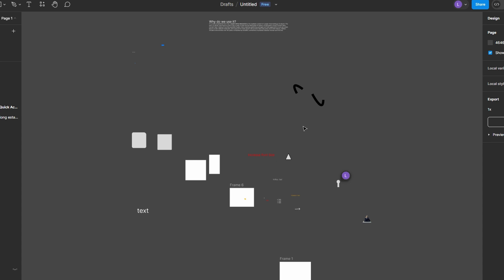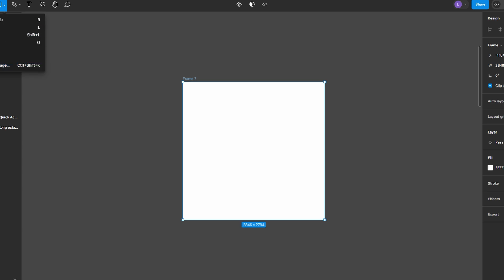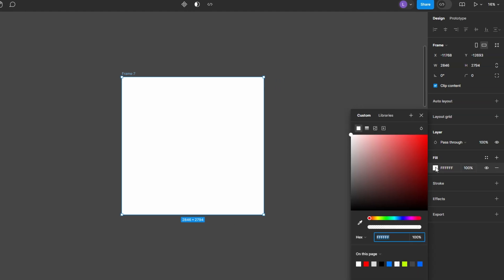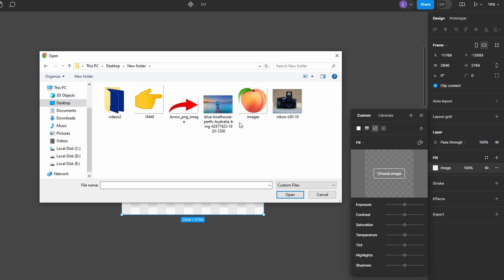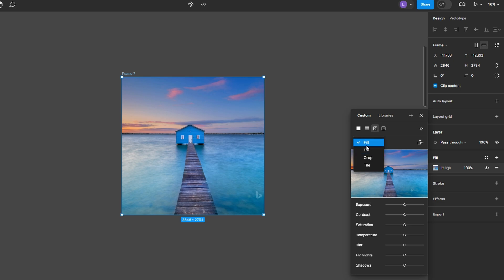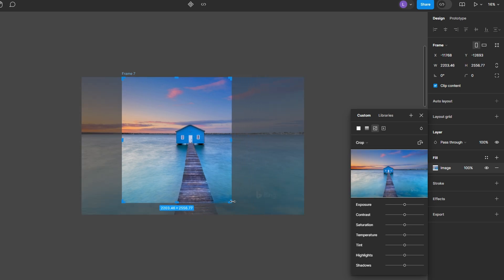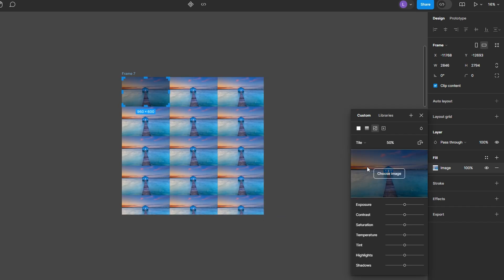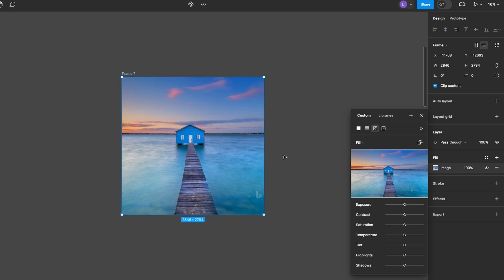How To Fill with Image in Figma - 2025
### 1. **Create a Frame or Shape**
   - Press the **F** key to activate the **Frame tool**. Click and drag on the canvas to create your frame.

### 2. **Select Your Frame or Shape**
   - Once you’ve created your frame or shape, select it. You’ll notice that in the **right-hand design panel**, under the **Fill** property, there’s an option to add or change the fill.

### 3. **Add an Image as a Fill**
   - In the **Fill** section, you’ll see a color thumbnail. Click on it to bring up the fill options.
   - To use an image, click the icon at the top that looks like an image. This will allow you to select an image as a fill instead of a solid color.

### 4. **Choose and Insert an Image**
   - Once you click the image icon, a file picker will appear. Select the image you want to use from your computer.
   - After selecting an image, it will fill your frame or shape.

### 5. **Adjust the Image Fill Settings**
   - After adding the image, you can adjust how the image fits into your frame or shape. The options include:
     - **Fit**: The image adjusts to fit within the frame or shape without cropping. It might leave empty space depending on the frame size.
     - **Fill**: The image scales and fills the entire frame or shape, cropping parts of the image if necessary.
     - **Crop**: This option allows you to crop the image manually. You can resize, move, and scale the image within the frame by dragging or holding **Shift** (to maintain proportions) and **Option/Alt** (to resize from the center).
     - **Tile**: The image is repeated as a tile pattern, at full scale across the frame or shape.

### 6. **Resizing and Scaling**
   - If you're using the **Fill** option, resizing the frame will adjust the image automatically to fit.
   - For **Crop**, you can manually adjust the frame size and move or scale the image independently within the frame.

### 7. **Applying Images to Other Shapes**
   - The same process applies to rectangles, circles, or any custom vector shapes. Simply select the shape and follow the same steps to add an image fill.

That’s how you can easily fill frames, rectangles, and other shapes with images in Figma!